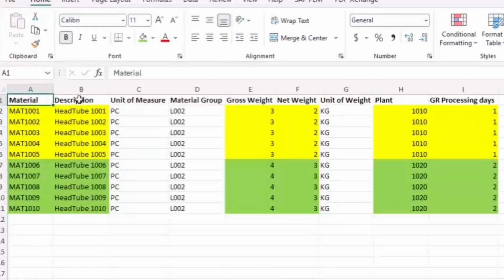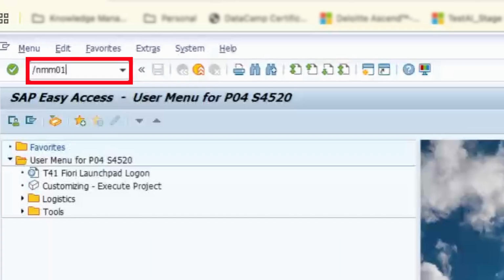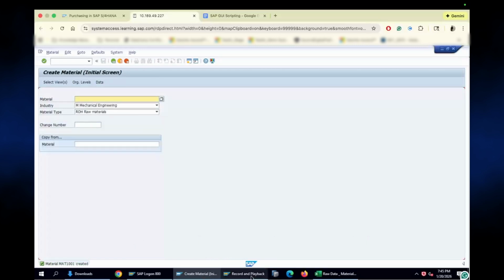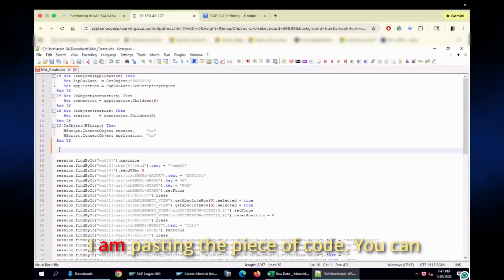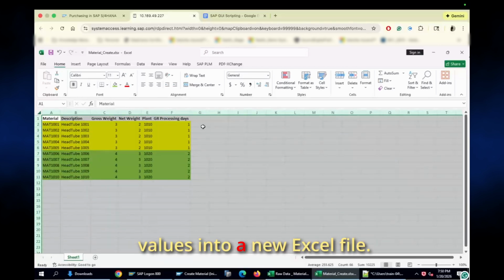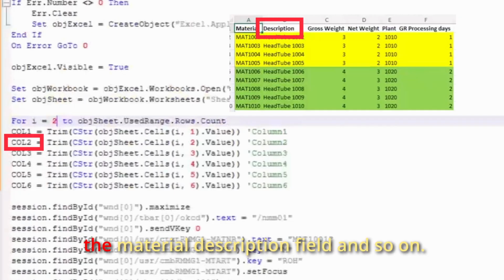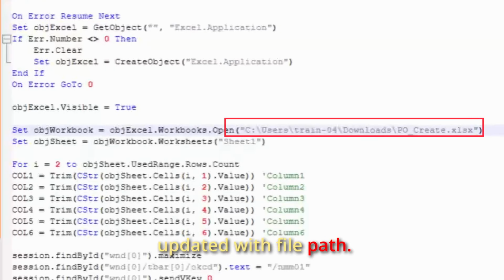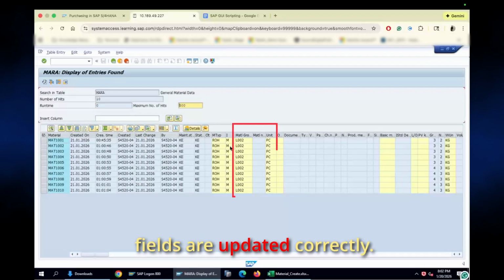SAP GUI Scripting Series (For Beginners) | Execute Scripts with Dynamic Values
Welcome to Part 3 of the **SAP GUI Scripting Series for Beginners**!

In this video, you will learn how to **execute SAP GUI scripts with dynamic values** from Excel or other data sources. This tutorial is perfect for **functional consultants, SAP end-users, and support teams** who want to automate repetitive SAP tasks efficiently.

📌 What you’ll learn in this video:
- How to link SAP GUI scripts to Excel or CSV files
- How to dynamically populate fields in SAP
- Tips to avoid errors while running scripts
- Real-life use cases for report automation and data entry

🎯 Part 3 is a continuation of our **SAP GUI Scripting Series**. Watch the full playlist here: [Insert Playlist Link]